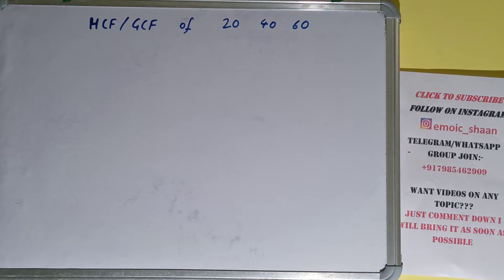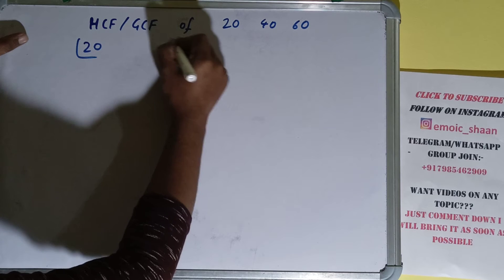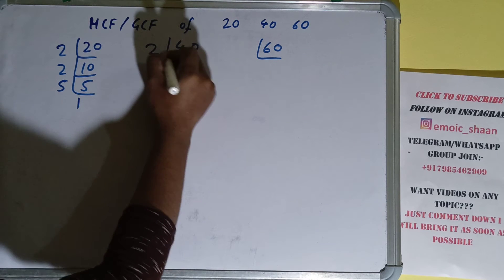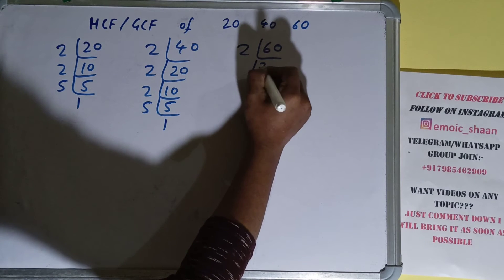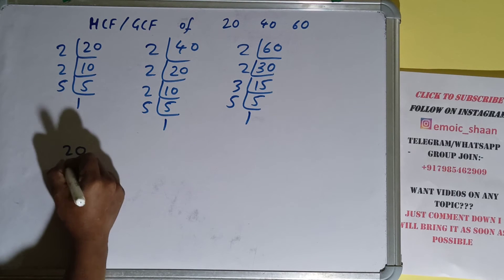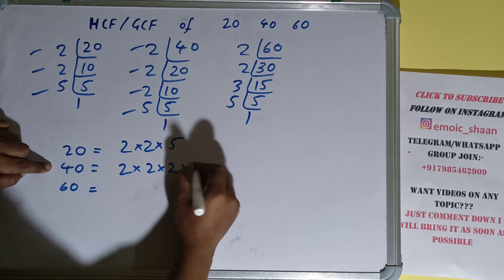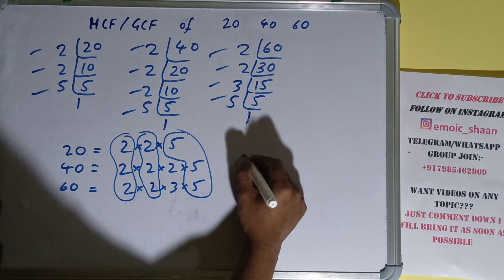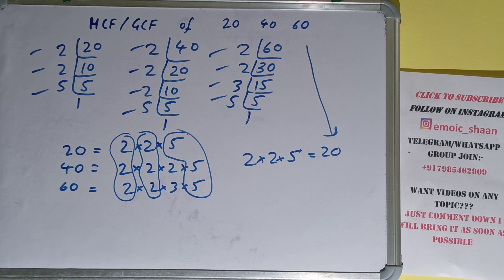HCF of 20 40 60|GCF of 20 40 60